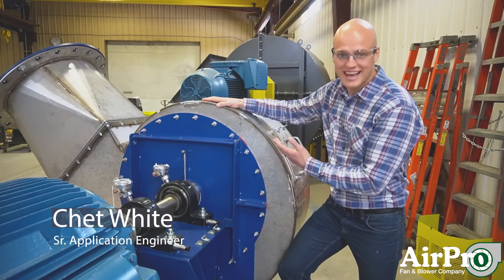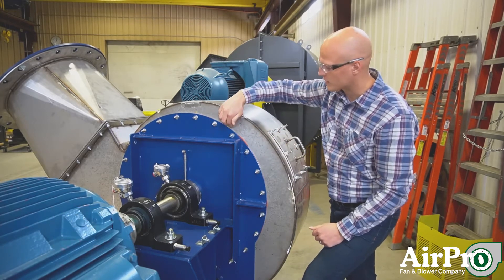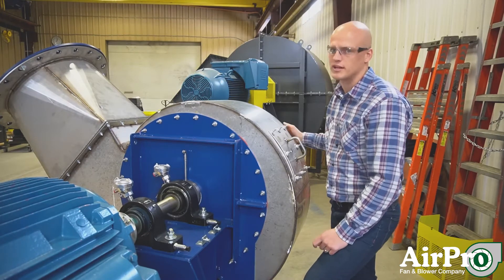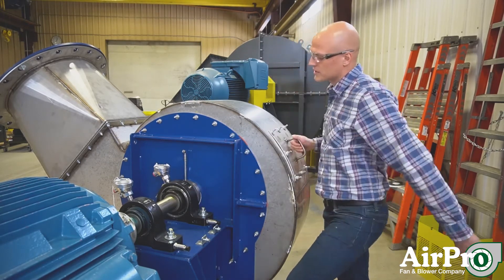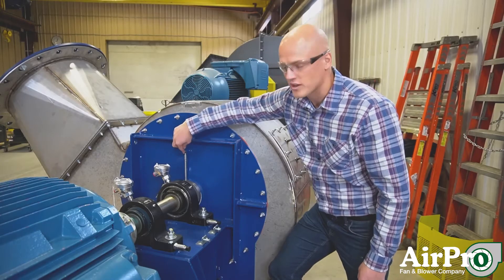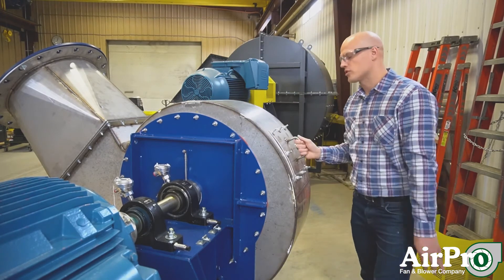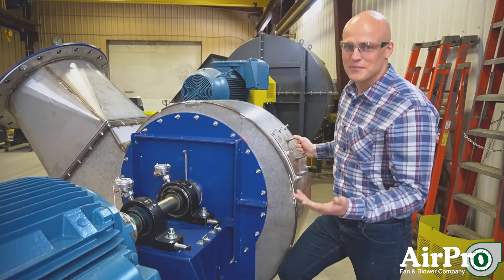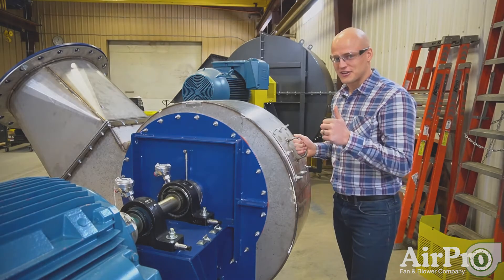Considerations for Gas Tight Fans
Do you know where your leak points are on your industrial fan? Three key areas and one key test will ensure that your gas-tight fan is really gas-tight and not leaking at the seams. Sales Manager Chet White covers all 4 components of gas-tight fans in this 1½-minute video.

Full Transcript:

When we’re manufacturing a fan for gas-tight construction, there are 4 areas we want to talk about.

The first is your connection points. So you’ve got 5 connection points on this particular fan: the drive cover plate and the housing on one side, the inlet cover plate and the housing, the access door, the inlet connection, and the outlet connection. All connection points need an adequate gasket.  The gasket is critical.

The second area is the shaft entry to and exit from the housing. How well are you sealing that area? This is a common leak point. And so on this particular fan, what we have to address it is a purgeable shaft seal right here where you actually run a purge line in right here, and you can run gas - typically nitrogen in a purge line like this one -  and that keeps nitrogen as the only gas going into your gas stream, and it prevents anything from leaking out because you have a constant pressure against that area.

The third thing we want to look at is welds. So we run a continuous internal airstream weld to make sure that you don’t have any leak points in your welds. The fourth thing to ensure you’ve done the other 3 things correctly, is to run a bubble leak pressure test. So seal up your ports, get some soap in there, run some pressure into it, and if some soap starts bubbling up, you don’t have a gas-tight fan. If there’s nothing that bubbles up, you’re good to go.

LET’S CONNECT!